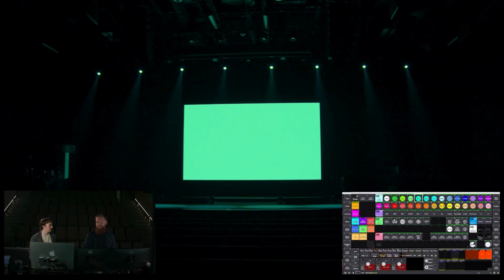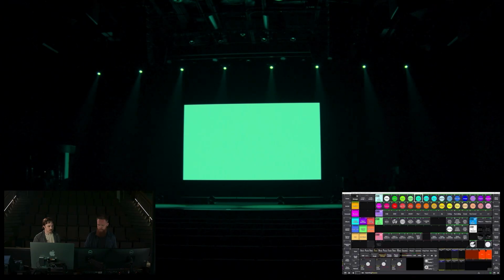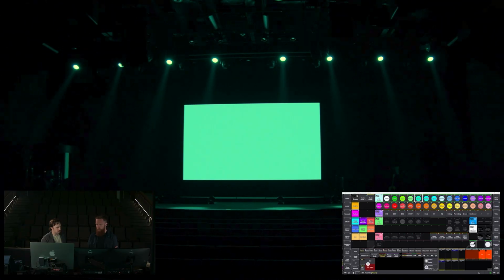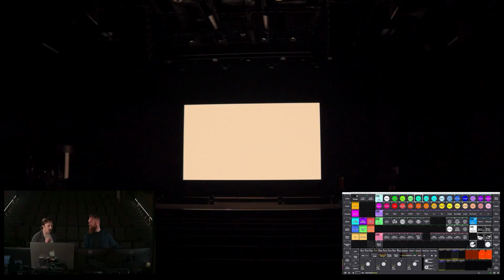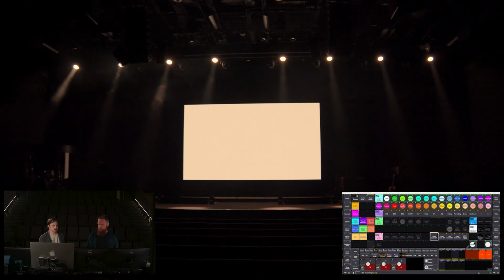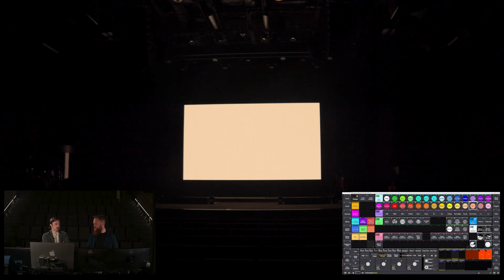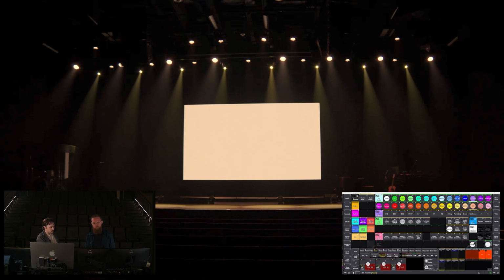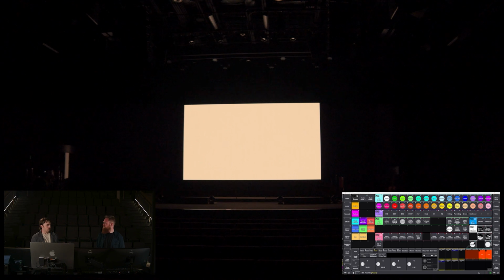Updating Color Presets for Lighting Fixtures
Blake Martin and Collin Hegwood, Lighting Directors at Church of the Highlands, walk through the process of matching lighting fixture colors to campus screens to create a more unified and consistent visual experience across every campus.

In this training, they cover:
• Why color consistency matters in worship environments
• How LED walls and lighting fixtures interact differently
• Practical techniques for dialing in fixture colors
• Building presets that translate well room to room
• Why your eyes matter more than exact values on a screen

This process helps campuses create a more unified visual language while still allowing each room to feel intentional and excellent.